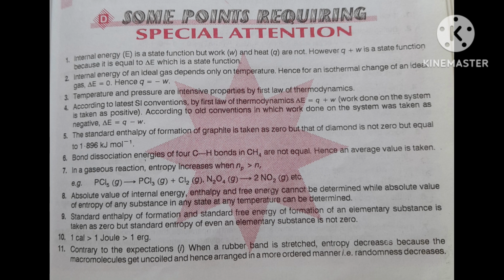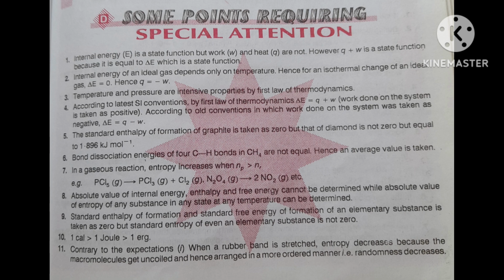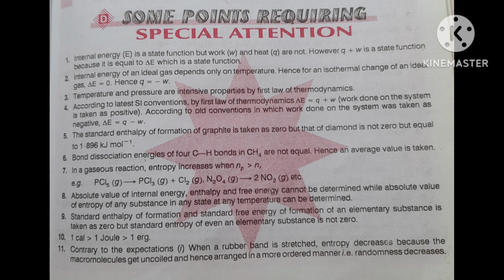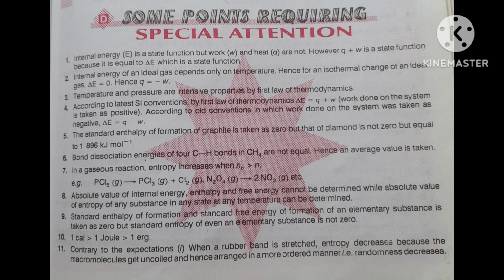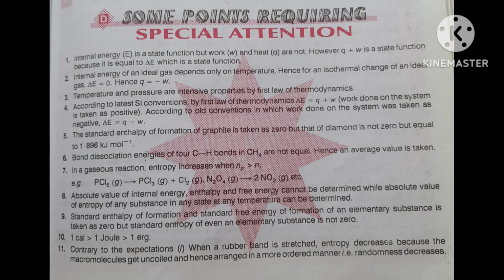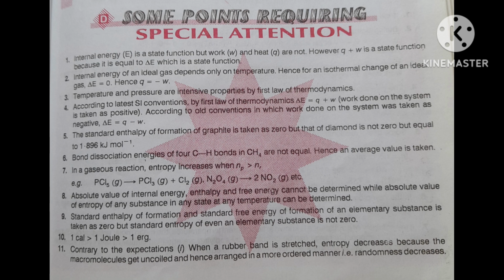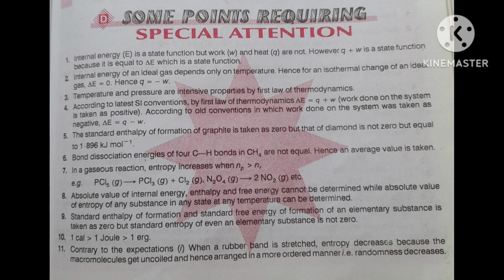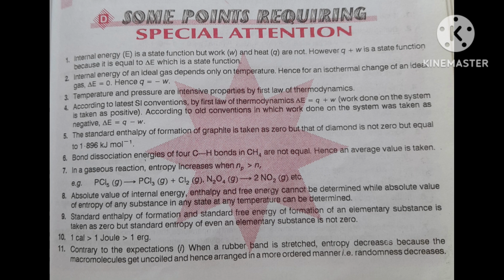CHEM LECT-495 SPECIAL ATTENTION IN CHEMICAL THERMODYNAMICS FOR IITJEE/NEET ASPIRANTS BY PROF.Dr.AKS